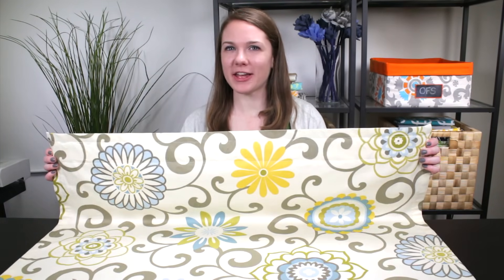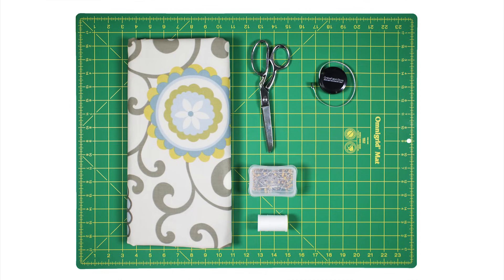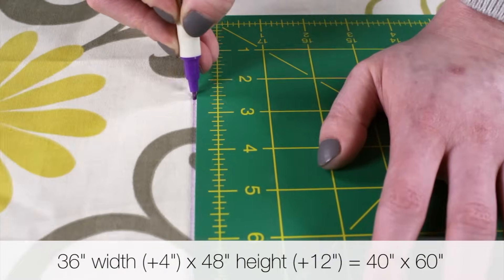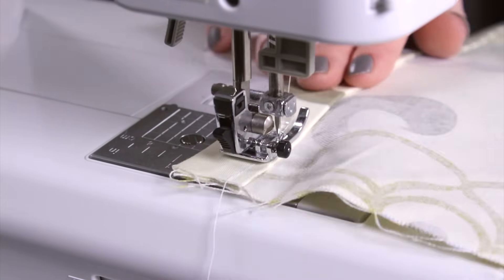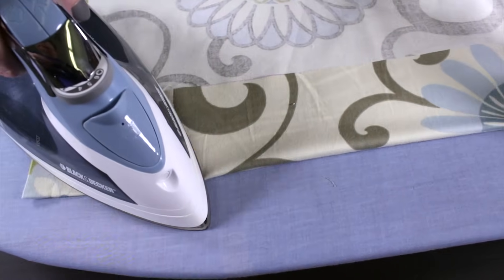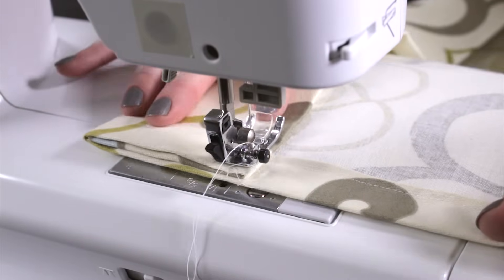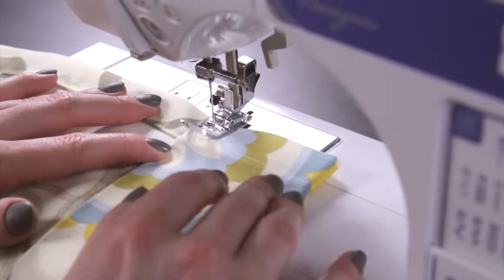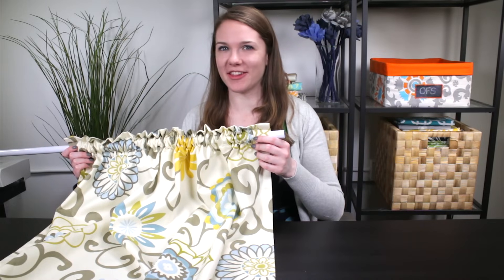Easy DIY Curtains - How to Make a Rod Pocket Curtain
Rod pocket curtains are the easiest style of curtain to make. For sewers of all levels, these drapes are a simple project that will have high impact on the look of your space.